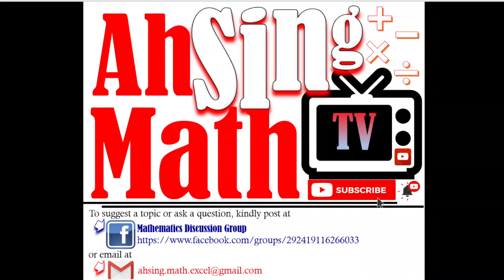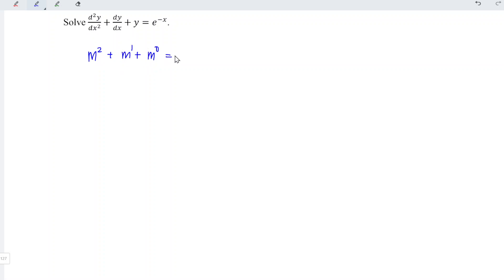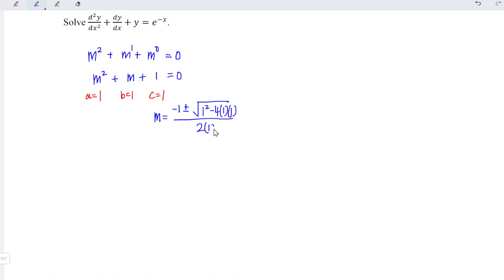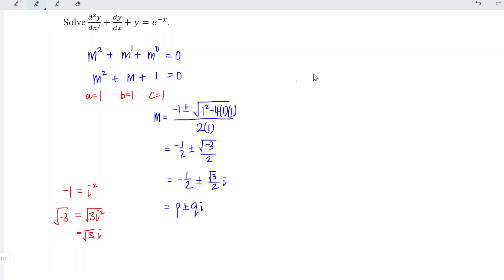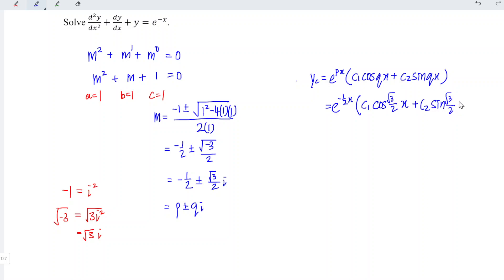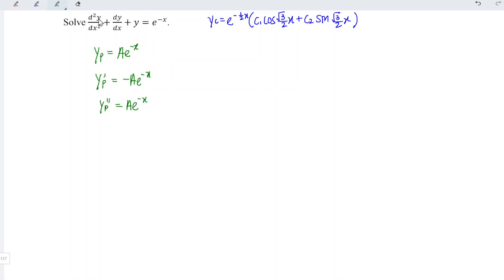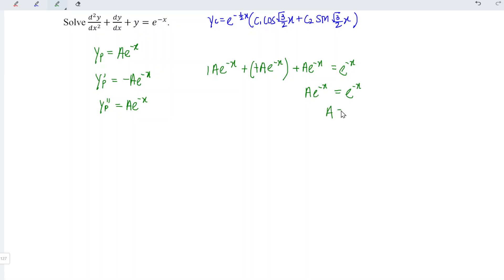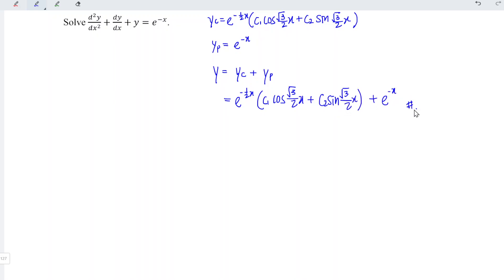Solve d2y/dx2+dy/dx+y=e-x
Shortcut for the Variation of Parameters.
Solve d2y/dx2+dy/dx+y=0 by inserting the dummy "m", fast and accurate. The complementary function for the associated homogenous equation, a faster way.
How to determine the particular integral for the non-homogeneous equation?